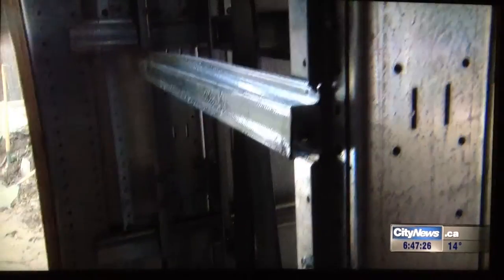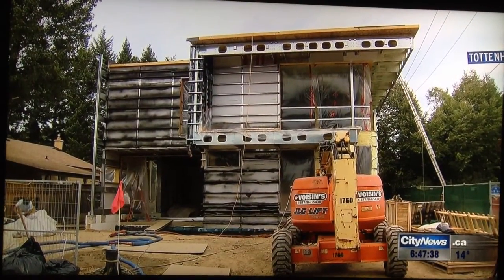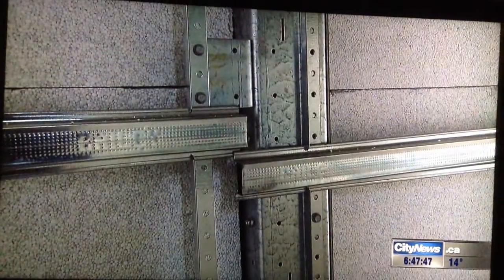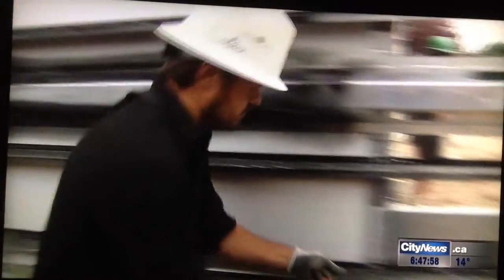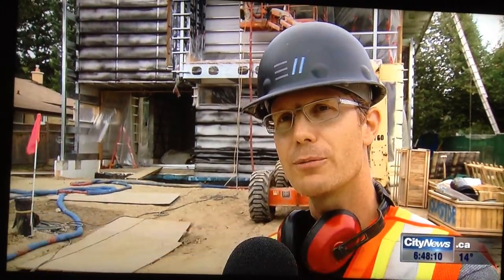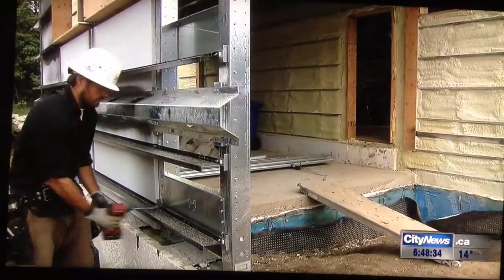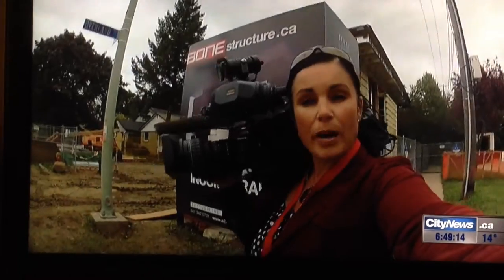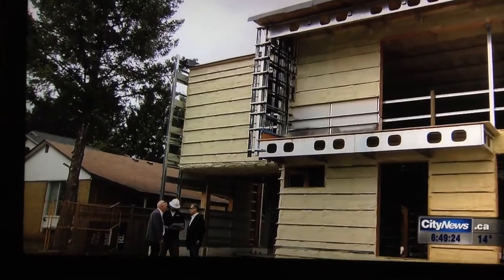BONE Structure used by E2 Studio Inc.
Check out this interview by CityTV of a modern house E2 Studio is designing and building in Toronto. The major supplier of the superstructure of the house is by BONE Structure. Check out Eric Johnson's comment as co-founder of E2 Studio Inc. Go to E2Studio.ca/BLOG & BONEStructure.ca